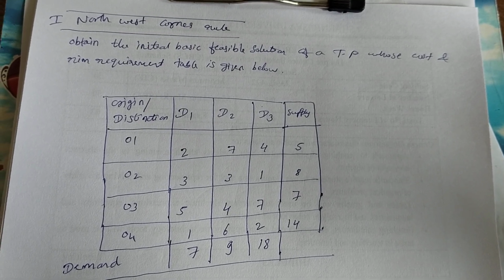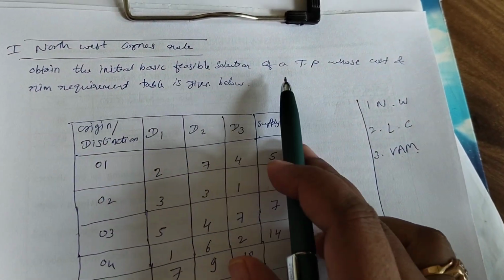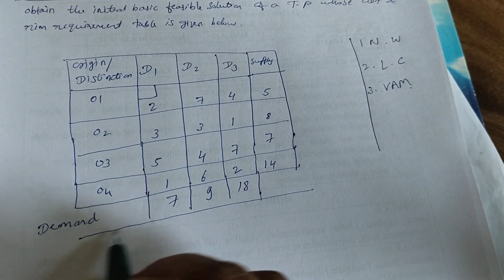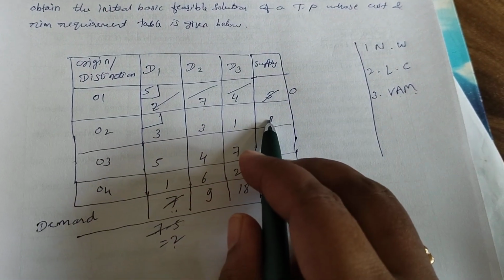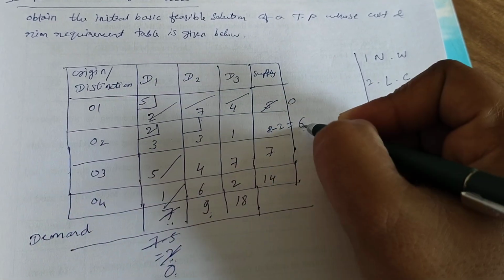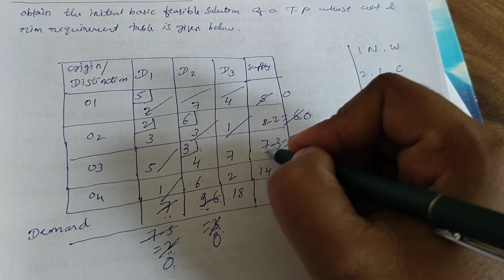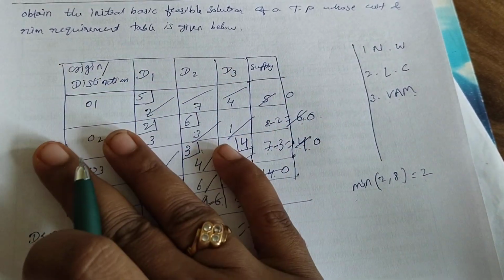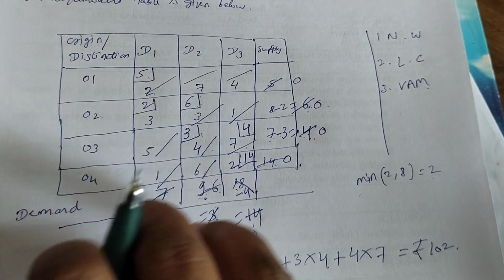north west corner rule